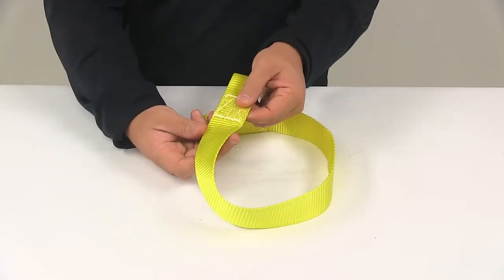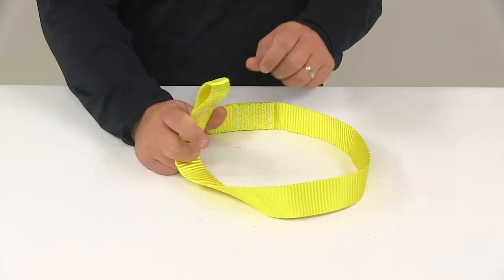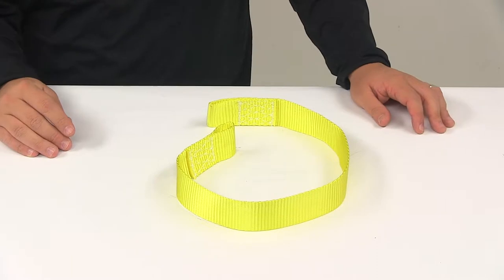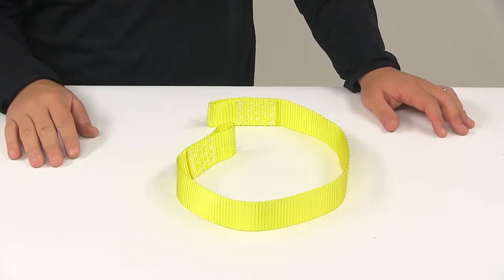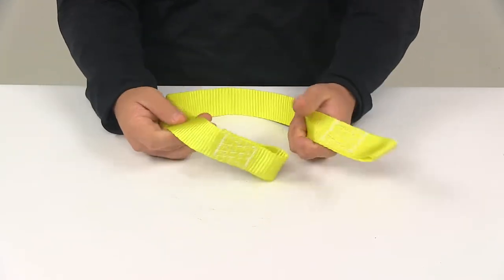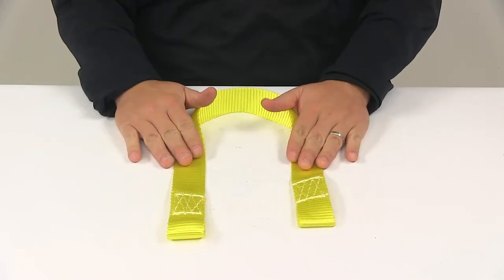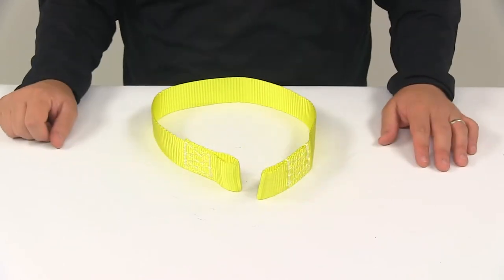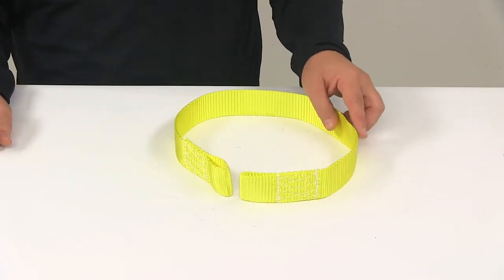etrailer | The Low-Down on the Bulldog Winch Replacement OE Strap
Speaker 1:          Today we're taking a look at the Bulldog Winch Replacement OE Strap. This replacement strap is designed for the snowplow wench, model 15021. This measures an inch-and-a-half wive by 30 inches long, and it has the looped ends. One end connects to the winch. The other end connects to the plow blade, with a shackle or hook. Shackle and hook not included, so that will need to be provided separately.It's a nice, durable, polyester construction, with heavy-duty stitching.

It's weather resistant and it's bright yellow in color, and again, this is the replacement OE strap for the snowplow winch, model 15021. That's going to do it for today's look at the Bulldog Winch Replacement Strap.